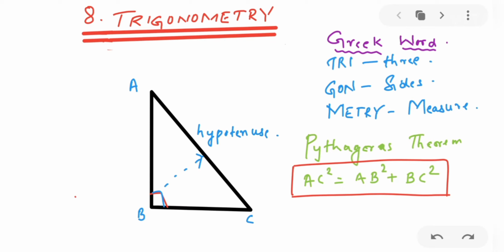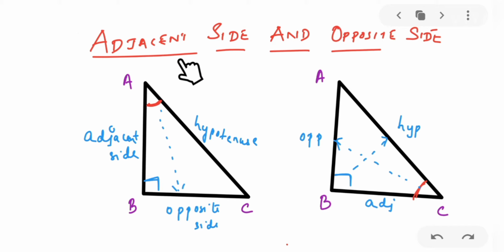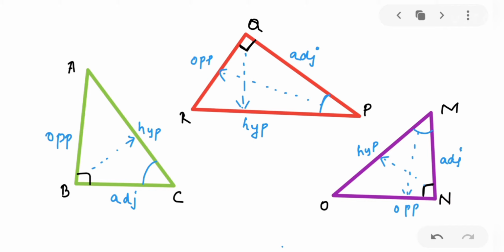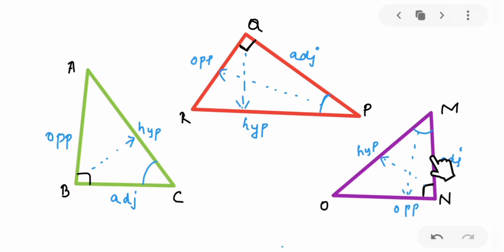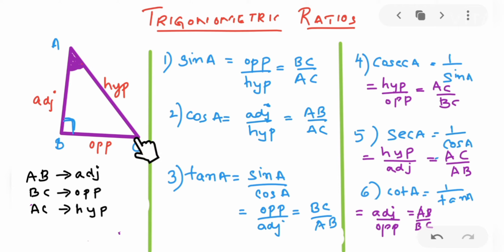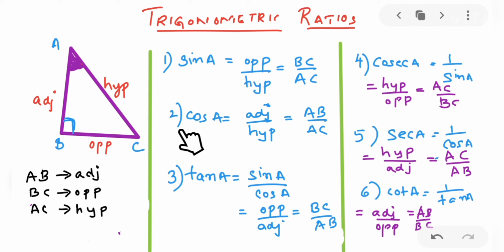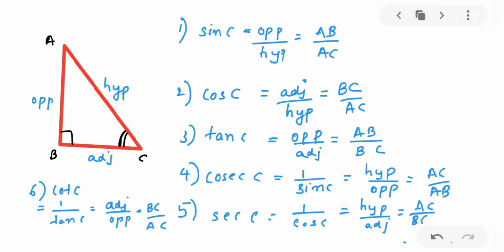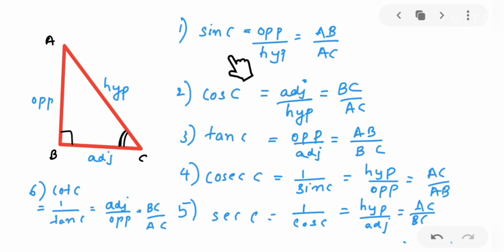CBSE | Class10 | Mathematics | Chapter 8 | Introduction to Trigonometry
We dedicate this platform for CBSE and ICSE students. We shall be uploading educational videos for Class 10 , Class 9 , Class 8, Class 7 and Class 6 For Maths / Mathematics and Science subjects. We provide NCERT solutions for Class 10 chapters like math chapter 1 Real Numbers, math chapter 2 Polynomials, math chapter 3 Pair of Linear Equations in Two Variables, math chapter 4 Quadratic Equations, math chapter 5 Arthimetic Progressions, math chapter 6 Triangles , math chapter 7 Coordinate Geometry, math chapter 8 Introduction to Trigonometry, math chapter 9 Some Application of Trigonometry, math chapter 10 Circles, math chapter 11 Constructions, math chapter 12 Areas Related to Circles,math chapter 13 Surface Area and Volumes, math chapter 14 Statistics, math chapter 15 Probability.
Detailed explaination and ncert solution for  CHEMISTRY science chapter 1  Chemical Reactions and Equations,   science chapter 2 Acids,Bases and Salts, science chapter 3 Metals and Non Metals,  science chapter 4 Carbon and its Compounds,   science chapter 5 Periodic Classification of Elements,  BIOLOGY  science chapter 6 Life Processes , science chapter 7 Control and Coordination
  science chapter 8 How do Organism Reproduce , science chapter 9 Heredity and Evolution,  science  PHYSICS chapter 10 Reflection and Refraction,  science chapter 11 Human Eye and Colourful World,  science chapter 12 Electricity, science chapter 13 Magnetic Effect of Electric Current,  science chapter, 14 Sources of Energy,  science chapter 15 Our Environment.